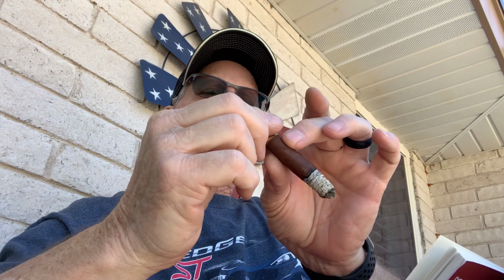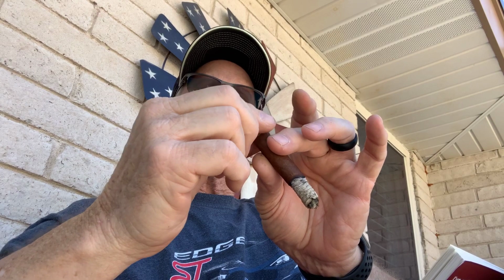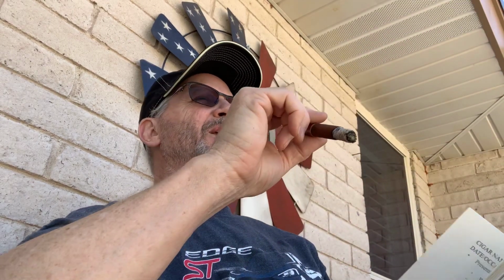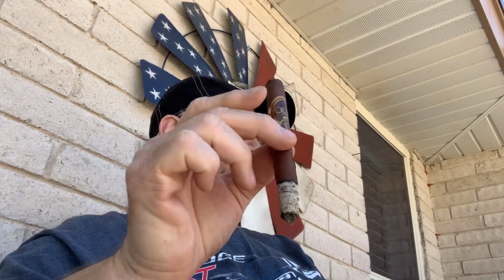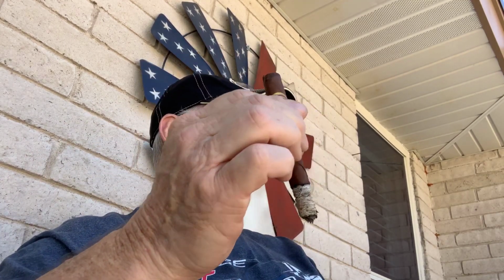Cigar Rating: Oliva Series V Lancero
This video is not for kids under the age of 18!